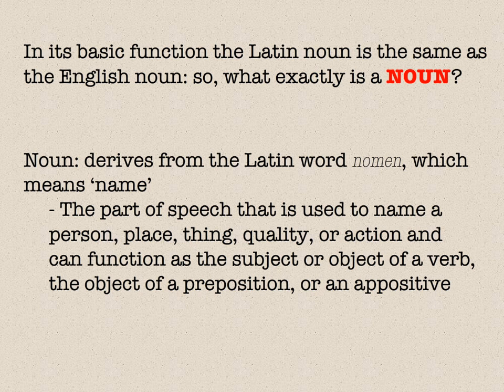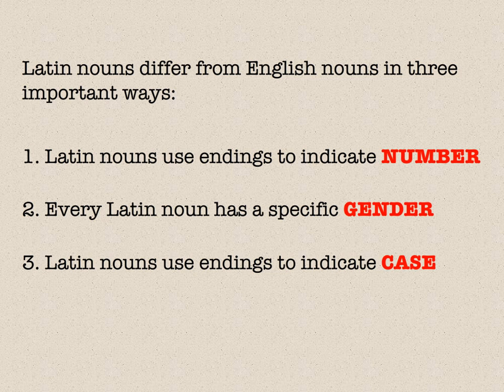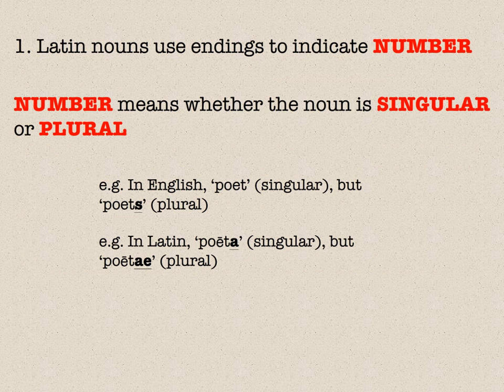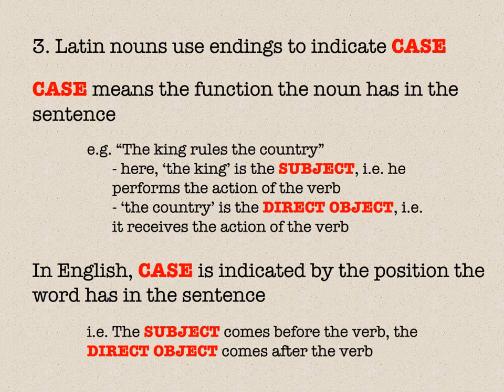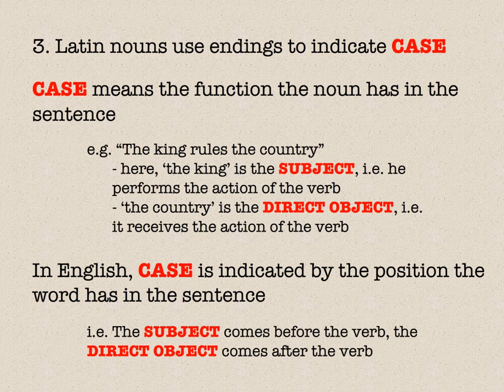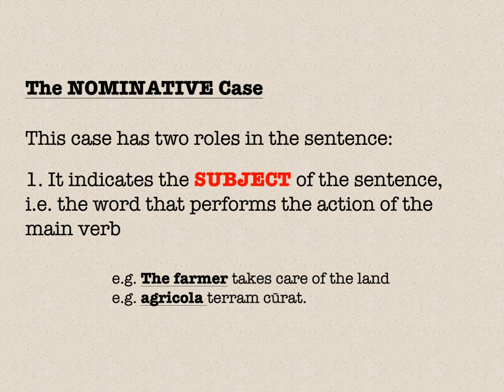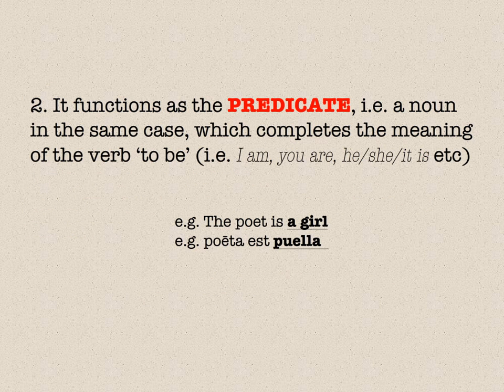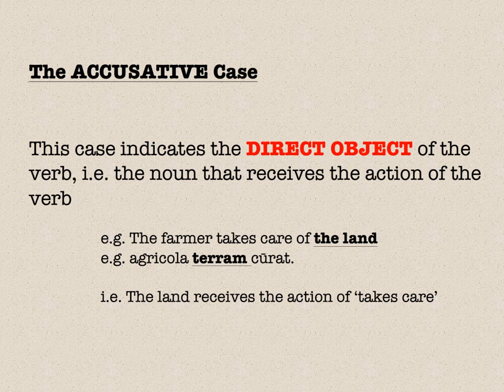Latin 1 The Latin Noun